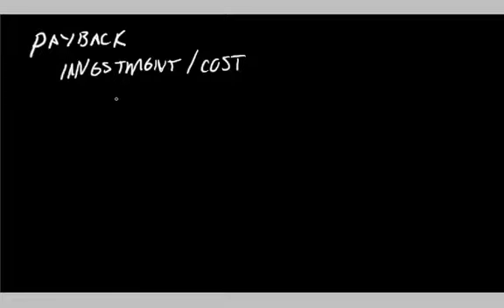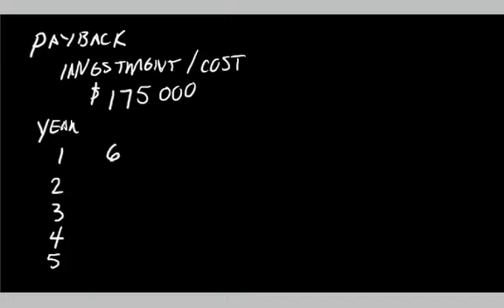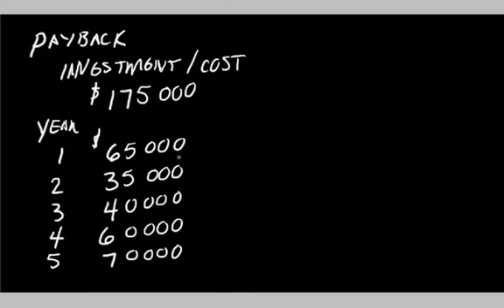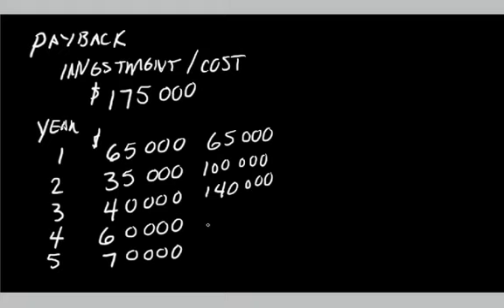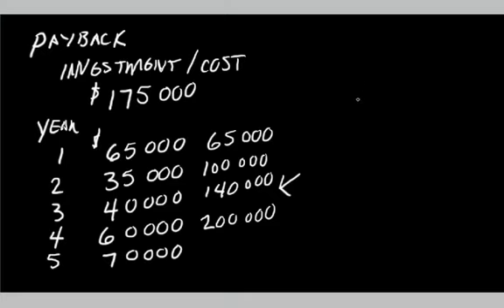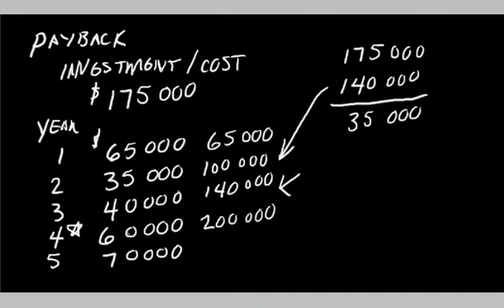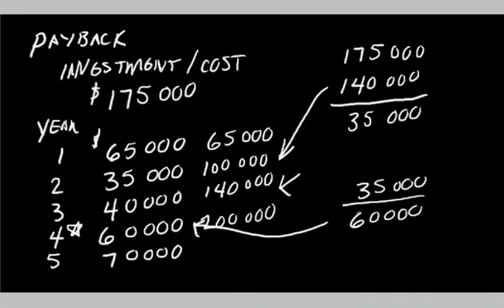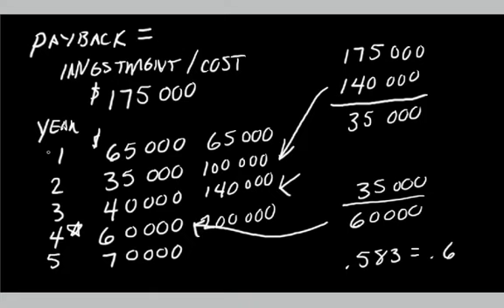IB Business and Management - Unit 3.2 Payback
IB Business and Management Payback Period - Unit 3.2